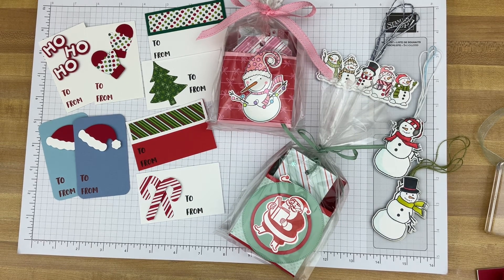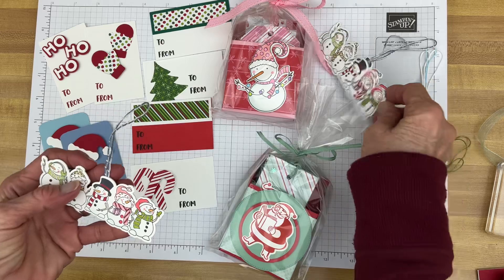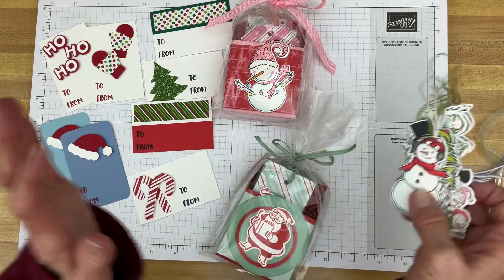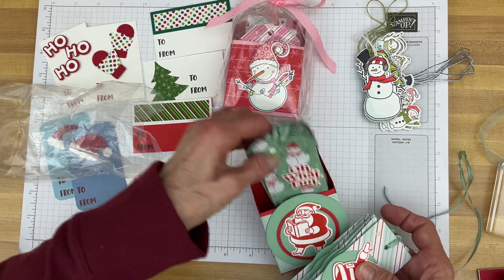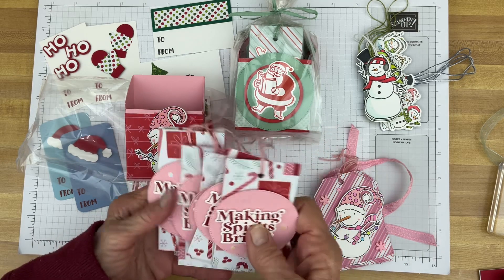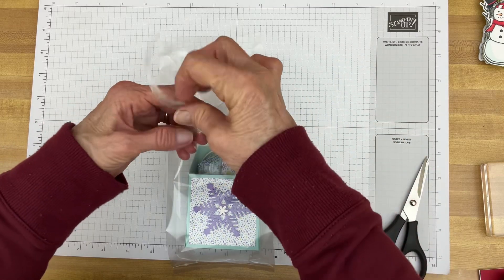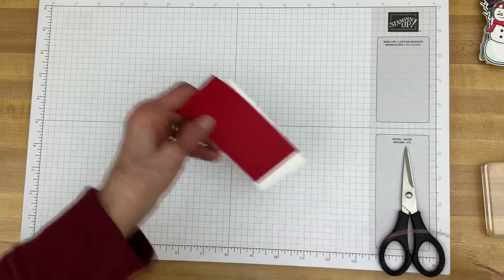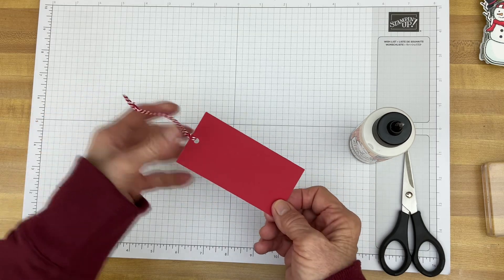Creating Gift Tags to Give As Gifts Or Use Yourself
Let’s make some gift tags! Use whatever you have to create fun gift tags, then package them to give as gifts to friends, neighbors, teachers, co-workers, etc.  Of course,  you can use the tags yourself.  Today I’ll show you how I create self-adhesive tags, tags with string or ribbon, and stacked tags that can double as ornaments. I’ll also show you some ways to package the tags, and how I make containers for the tags. For cutting measurements, scoring / cutting charts, supplies, and more see my corresponding blog post.